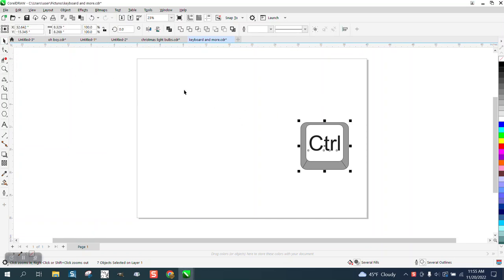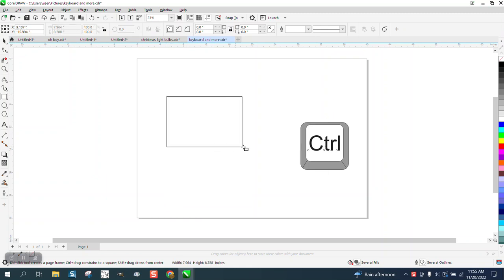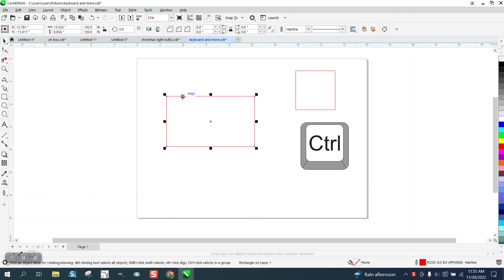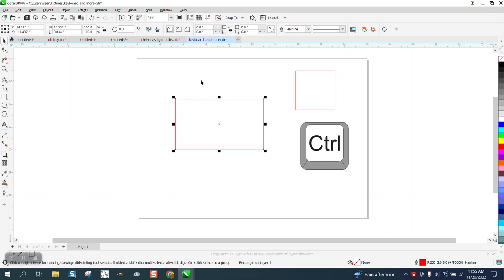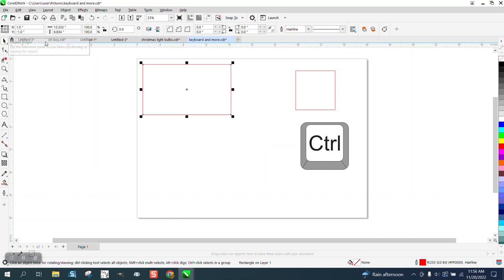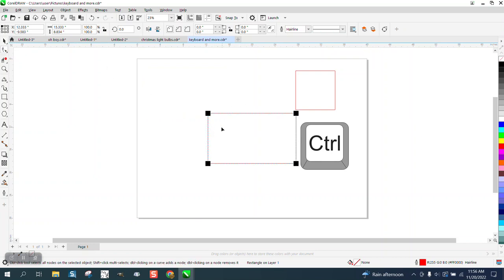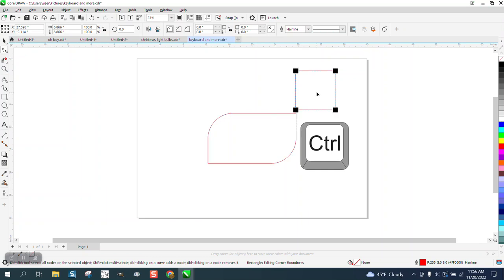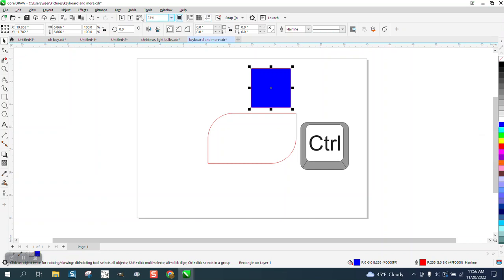Corel Draw Tips & Tricks Rectangle Tool little info